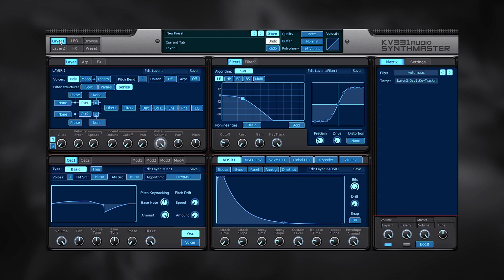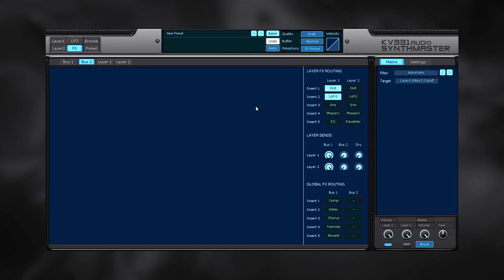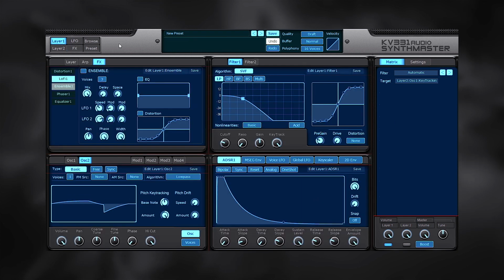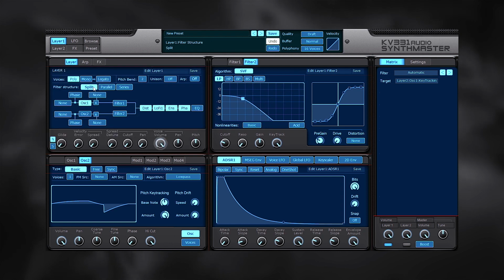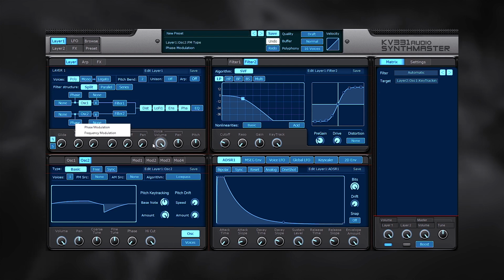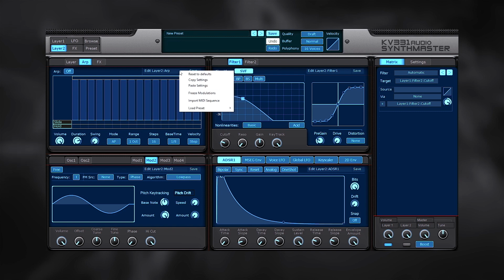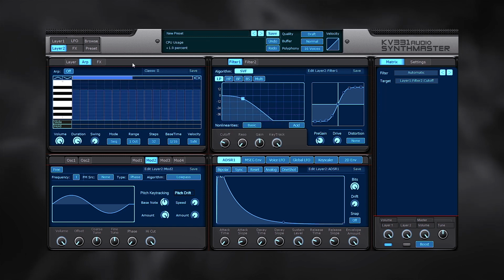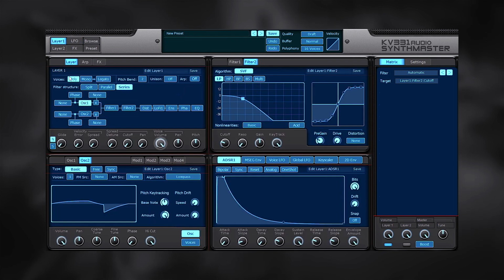SynthMaster 2.9 by KV331 | Review of Top Features | Semi-Modular Soft Synth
Joshua Casper gives us a quick review of all of the top new features that come with KV331's Semi-Modular soft synth, SynthMaster 2.9. Introduction and highlights

With its multi-synthesis oscillators, analog modelled/digital filters, flexible effects routing with 11 types of high-quality effects and a massive modulation architecture with 95 separate modulation sources and 650+ modulation targets; SynthMaster is a 'must-have' for all synthesizer enthusiasts!

2.9 Update Key Features
• Wavetable Synthesis
• 150 New Presets
• In-App Store
Synthmaster 2 Features
• 2 layers, with 2 OSCs each
• OSC Types (Basic, Additive, Vector, Wavetable, Audio In)
• Up to 5 Layer FX Inserts for each page
• 2 more Global FX Buses
• Routing Matrix with 650 modulation targets and 95 modulation sources
• Well Over 1,000 Presets
• Preset Browser easy to use
• LFO Page with 4 LFOs
• Effects Page with